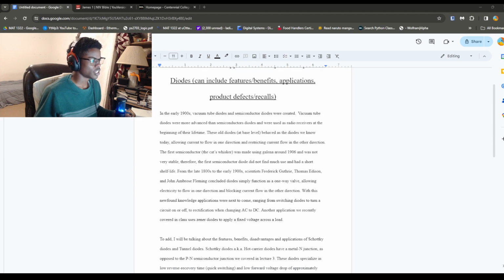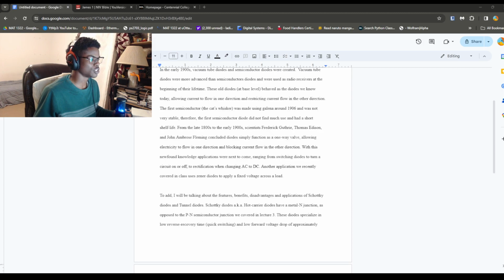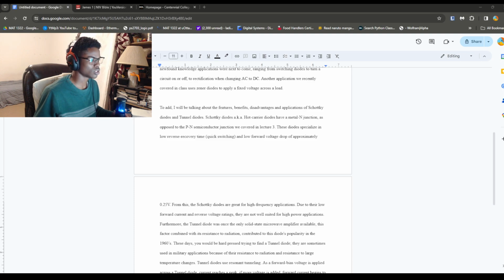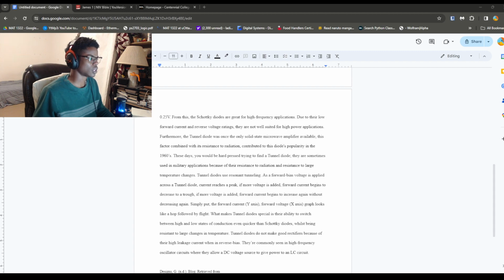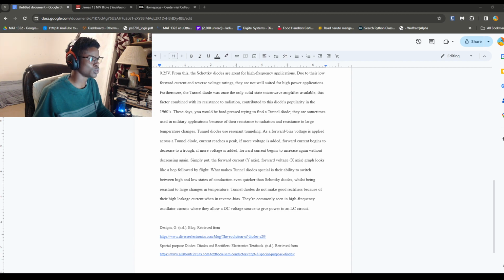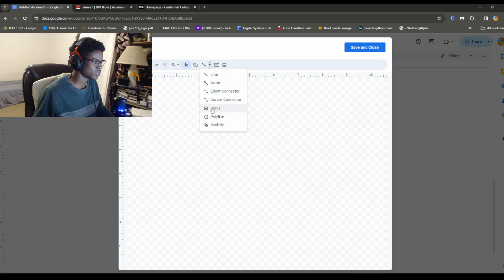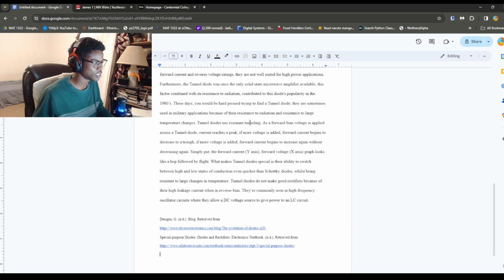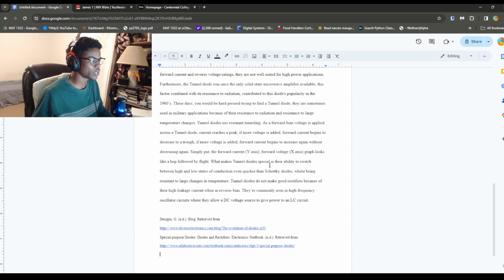The Evolution and Applications of Special Purpose Diodes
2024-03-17